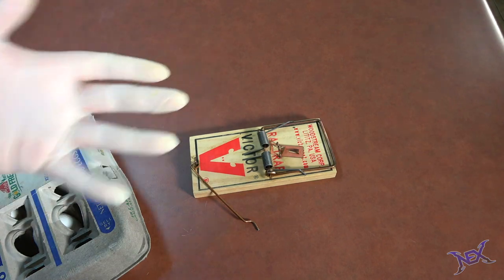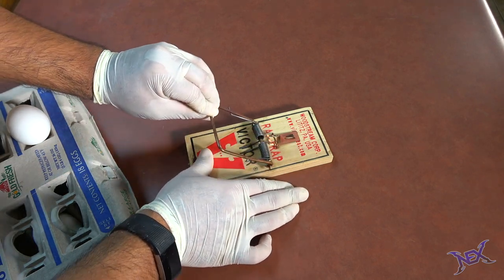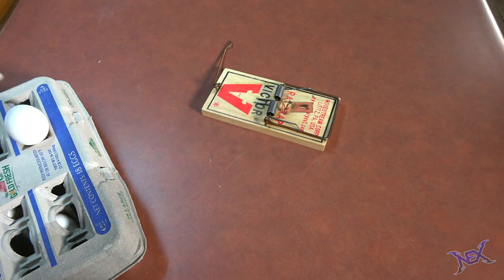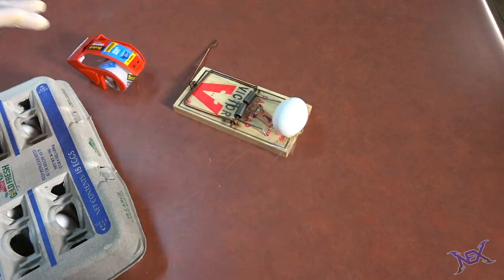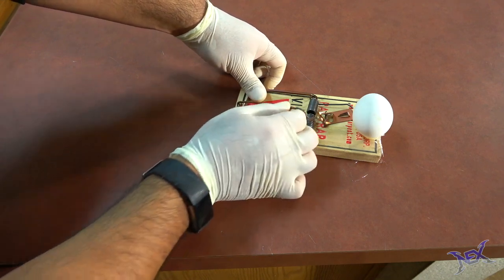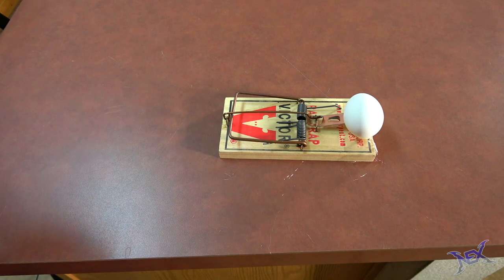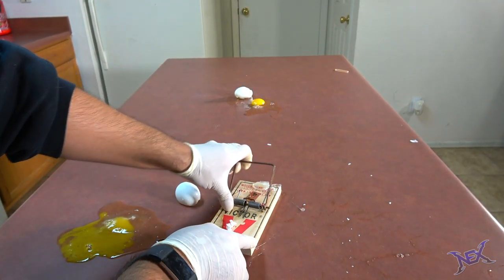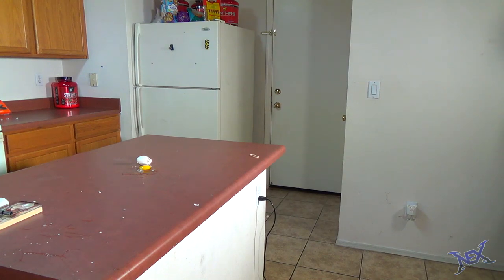Mouse Trap Egg Prank You Can Do!